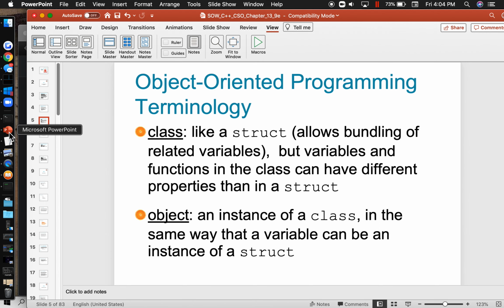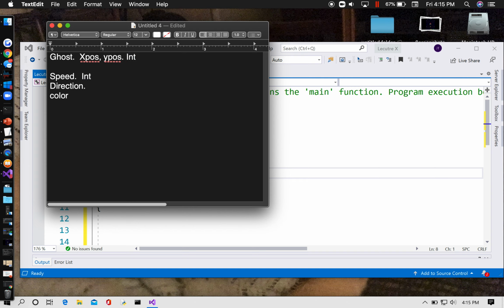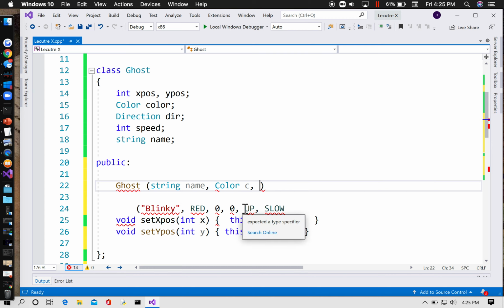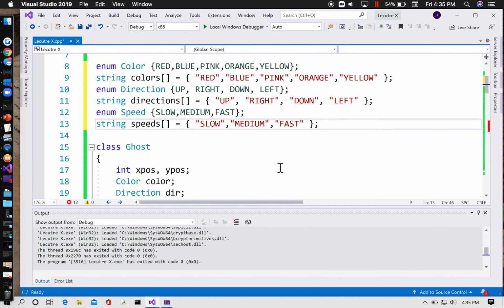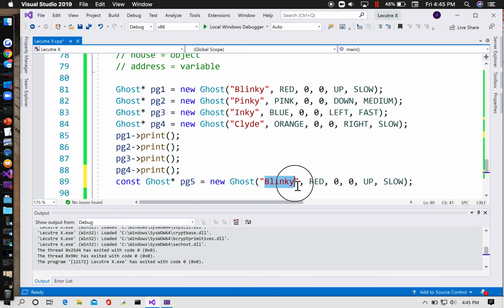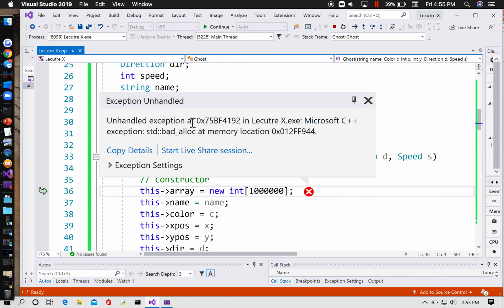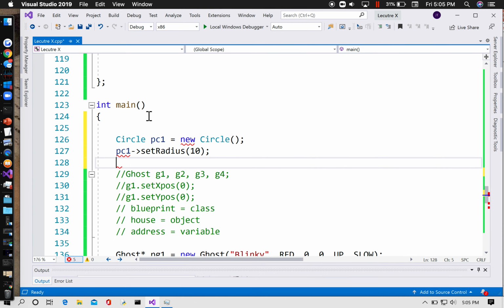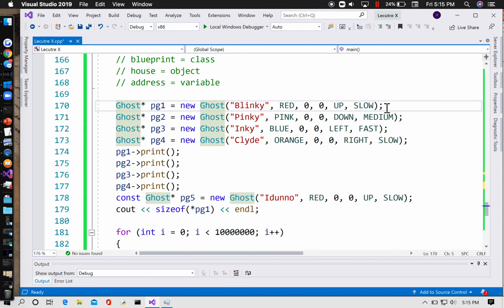CIT1173#2063 Lecture X Chapter 13 Classes